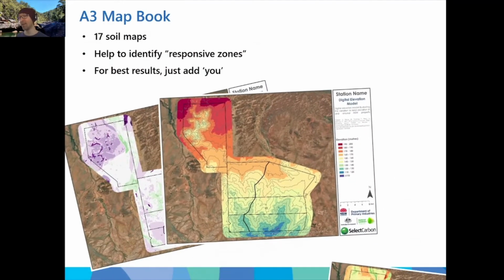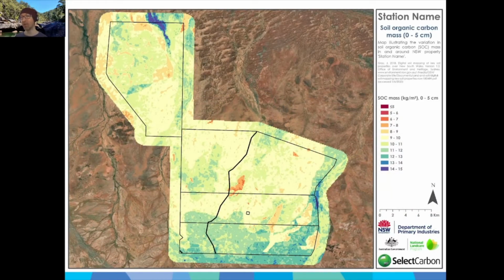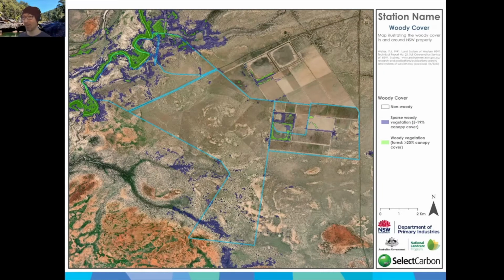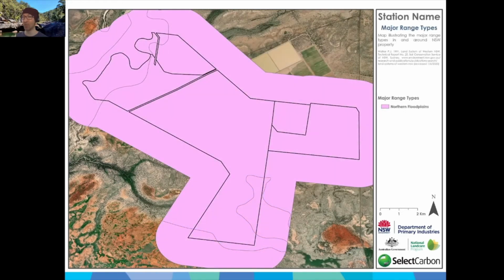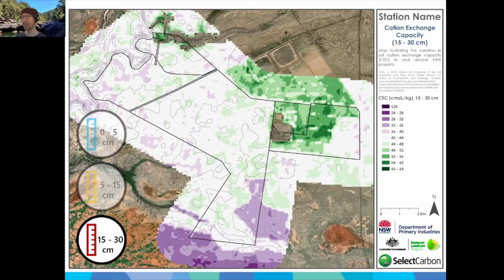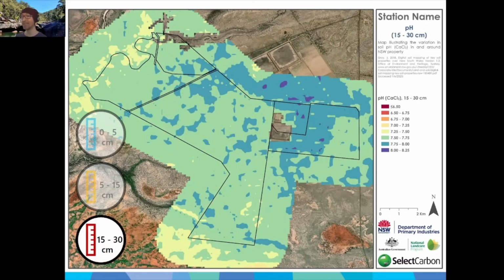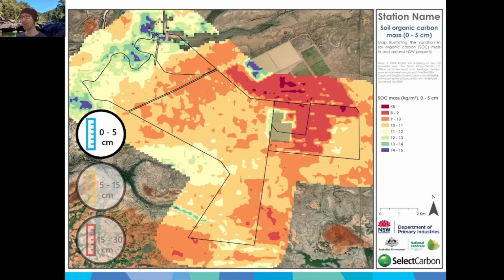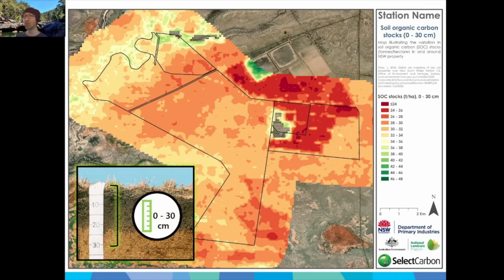Mapping exercise - Selecting for Carbon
Select Carbon and the New South Wales Department of Primary Industries have collaborated on a project ‘Selecting for Carbon in the Rangelands’ that is currently in action and will continue into 2021. The Selecting for Carbon project operates across the rangelands of NSW and WA and is aiming to support pastoralists to better understand how grazing management and other management practices plays in improving soil health, enhancing soil carbon sequestration and increasing groundcover.